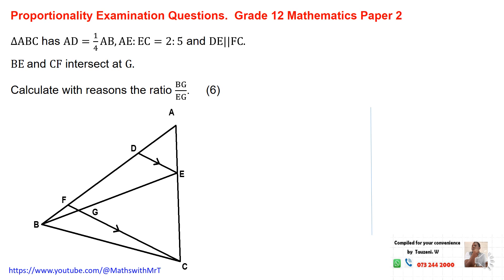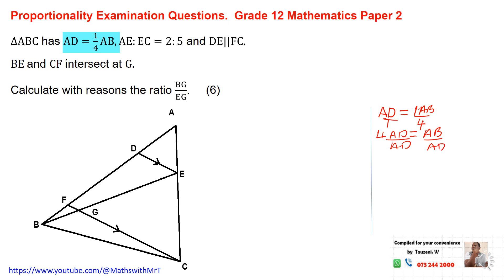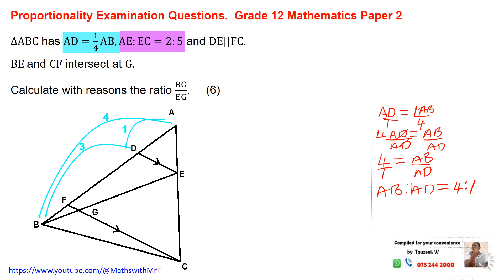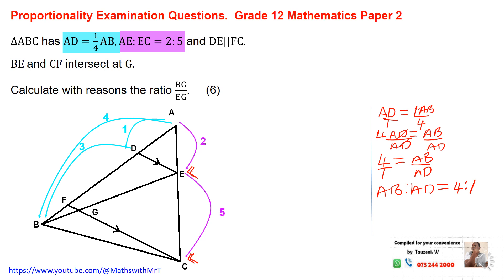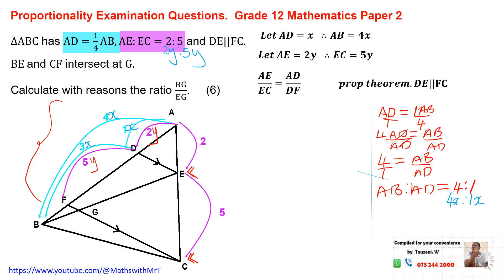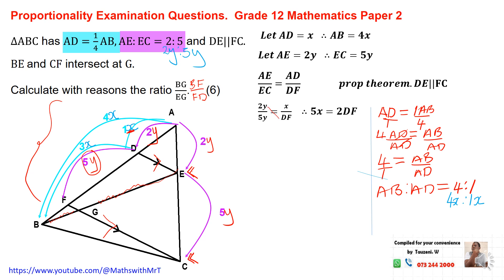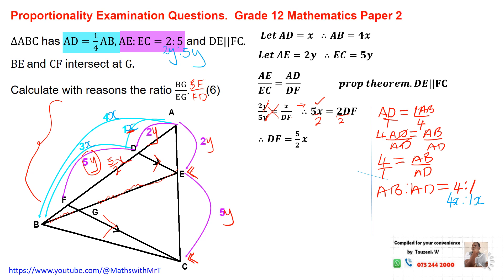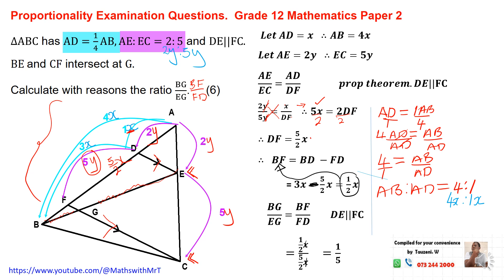Proportionality Exam Questions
Here is an example of an examination question on Proportionality
This topic requires a lot of practice and studying for someone to reach a point wjhere they fully understand it.